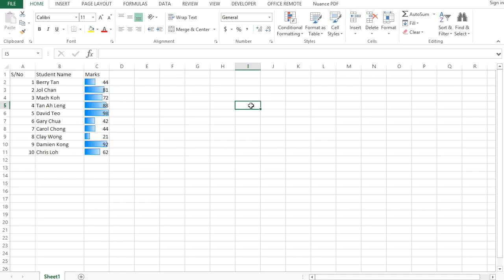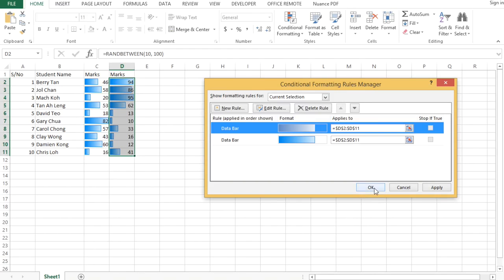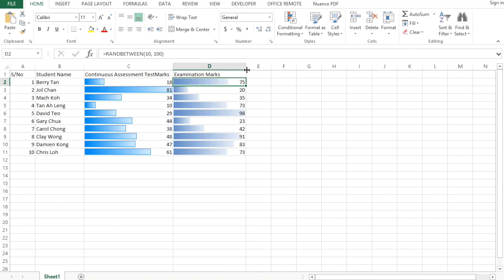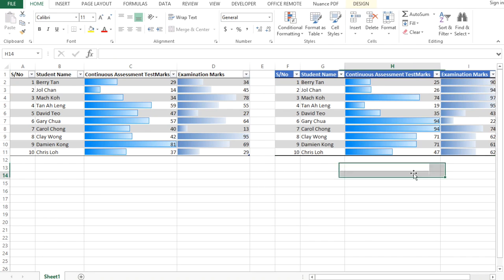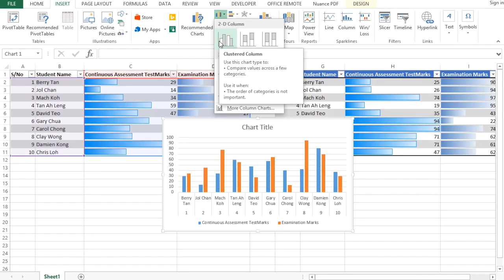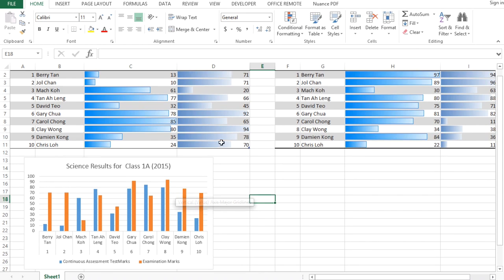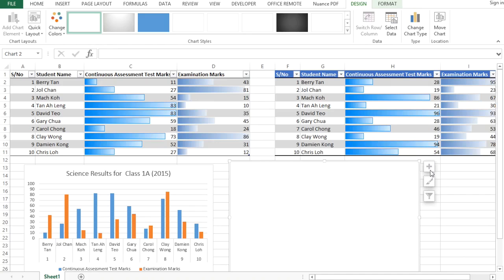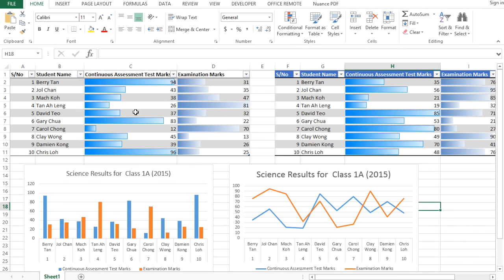Excel 2013 Report and Chart Part 1